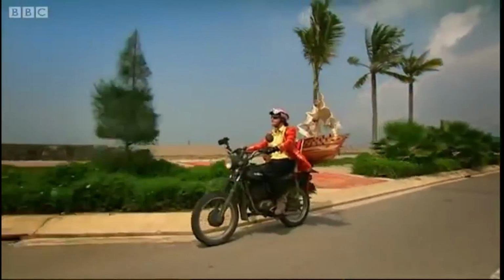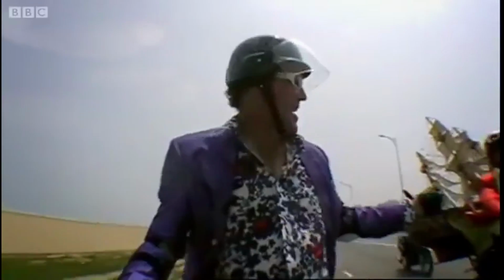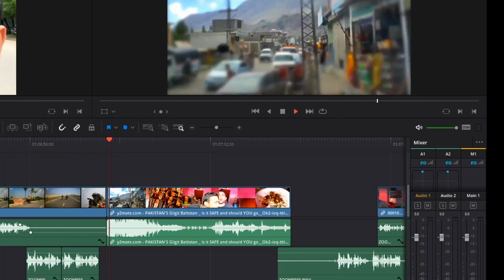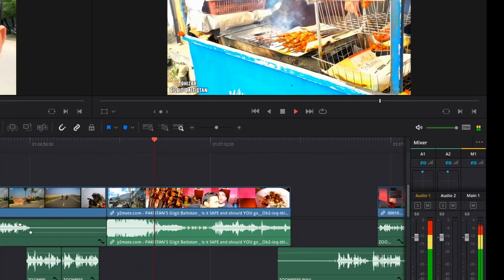Review of Micro Channel "Journeying With Tab" (beautiful)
Tab really knows how to get an artsy shot, but where does he lack?

(there are newer models too)

I have over a decade of experience in film making, a degree in it from Flinders University, and a passion to review. Who knows, I may review you, feel free to request reviews, I will give a technical breakdown to any channel I chose to review.

If you are looking for a camera to buy, I wrote an article on how to chose what's right for you